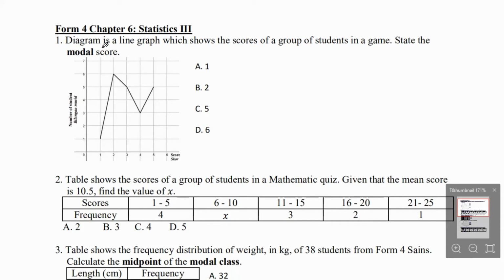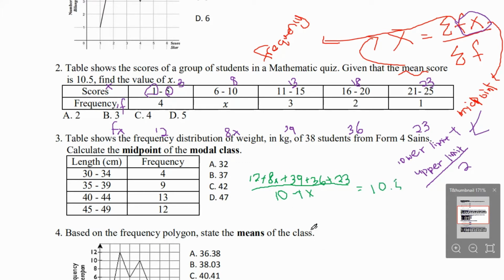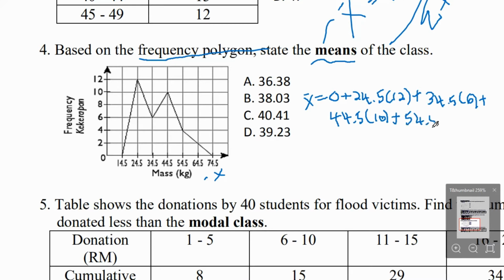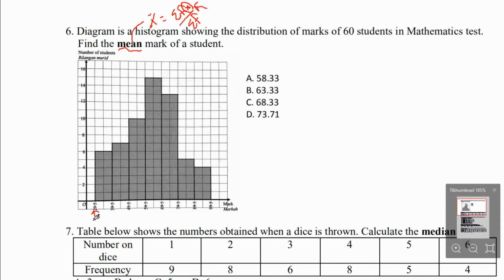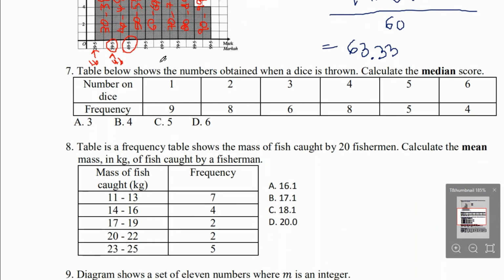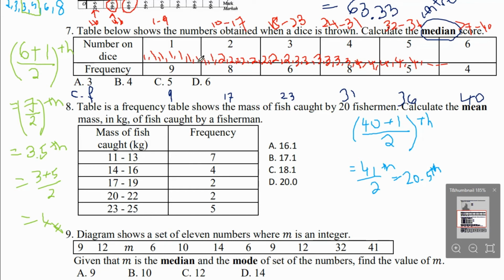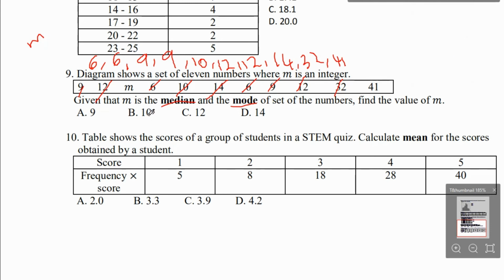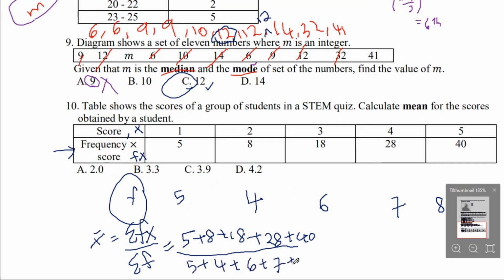MM Form 4 Chapter 6 Revision Paper 1